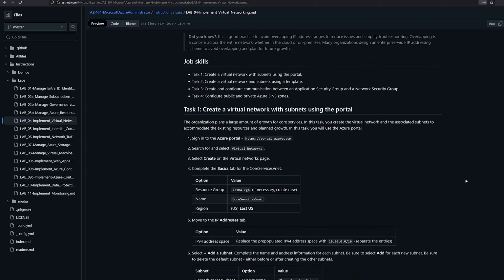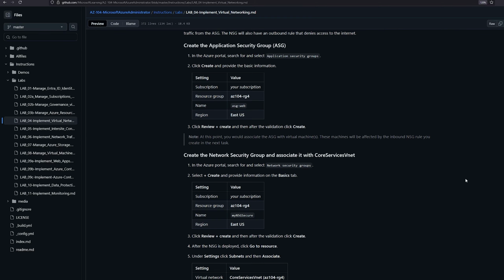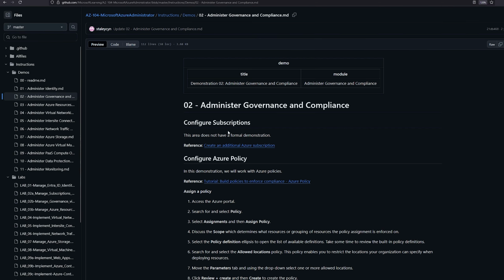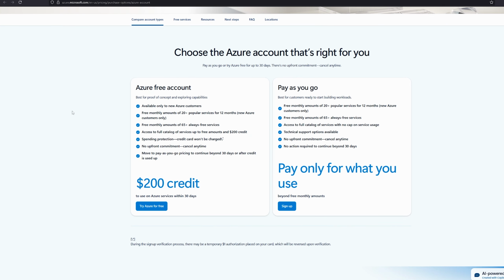The AZ 104 Experience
Here you can find all the resources that I used for the AZ 104 Exam.
Good luck! 🤞